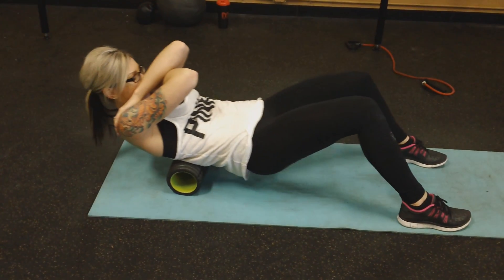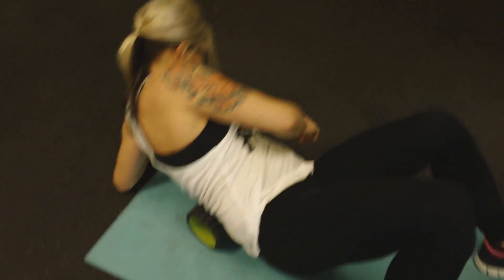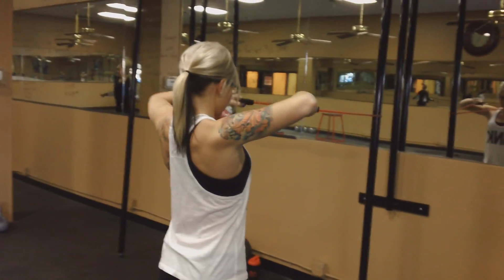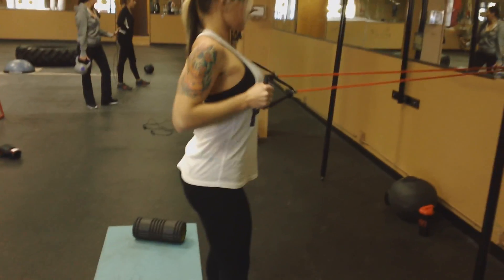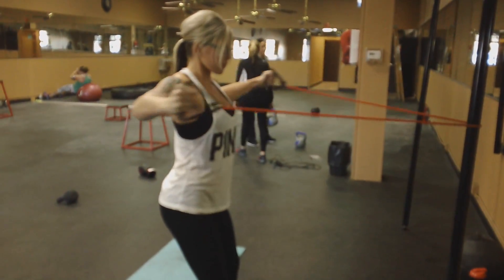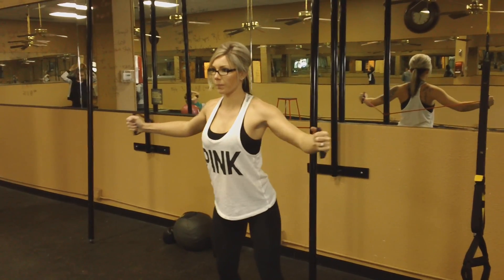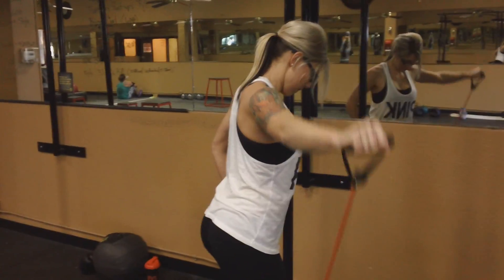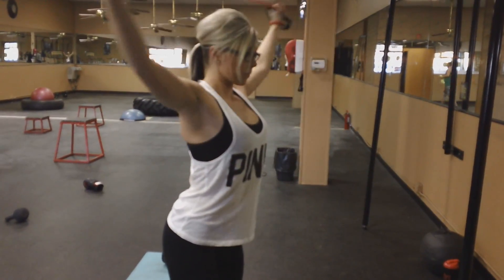My Personal Upper Body Warmup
A typical upper body warmup for me. I use this on any day that I am training upper body.